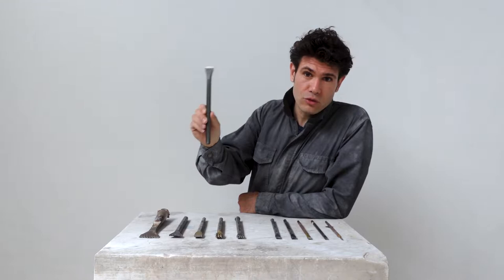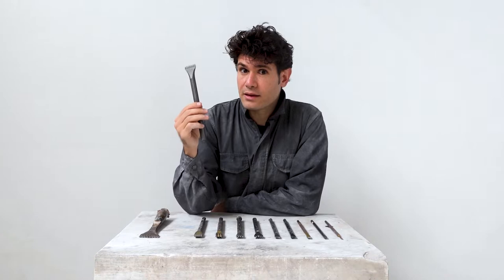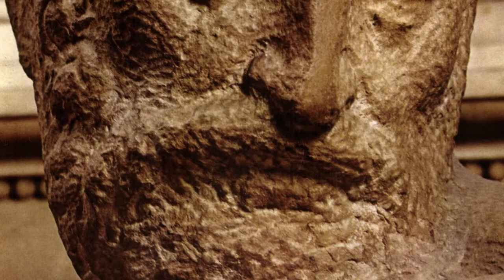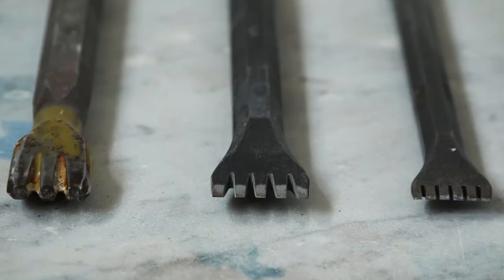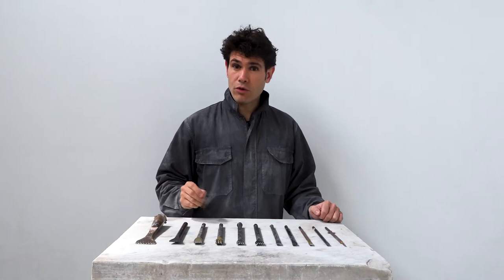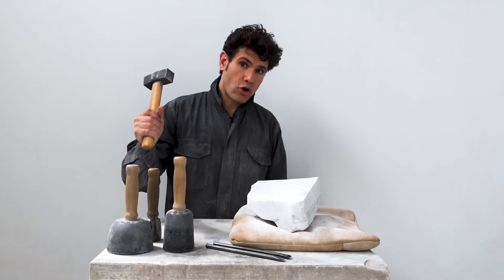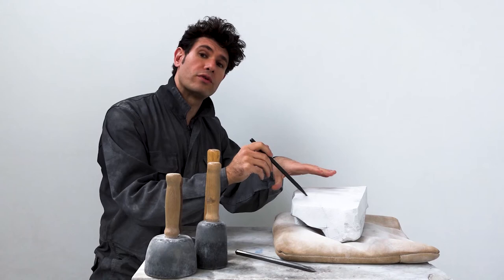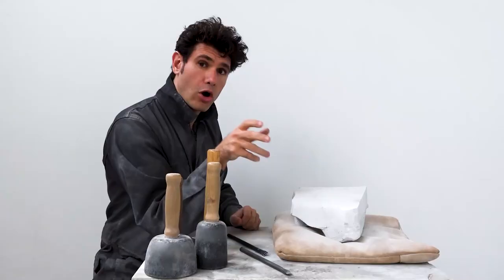How to carve stone by hand | The TOOTH CHISEL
In this video I tell you a little bit about the tooth chisel and it's peculiarities.